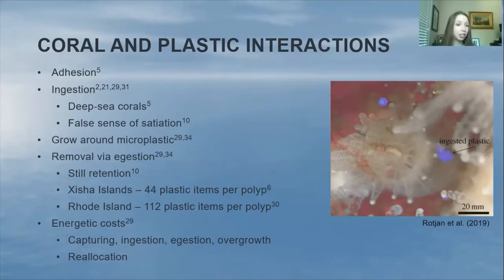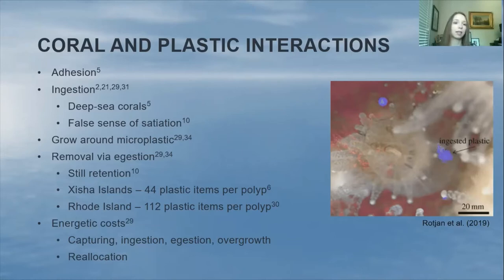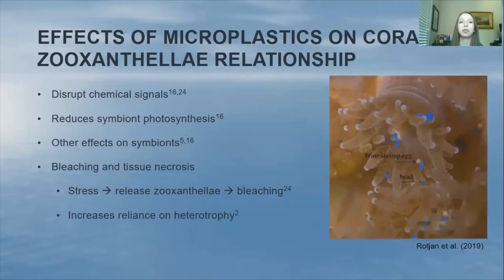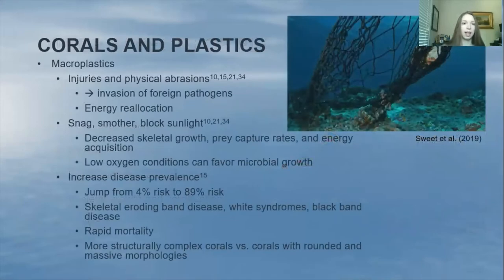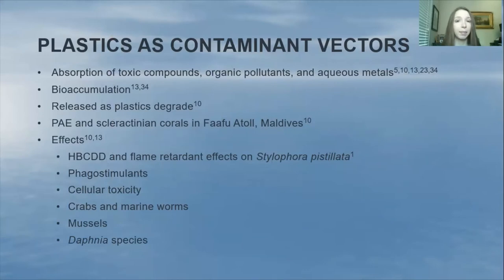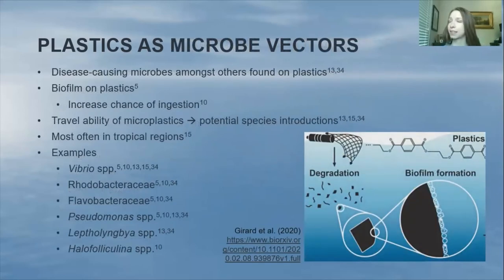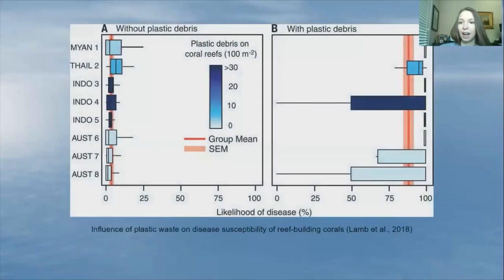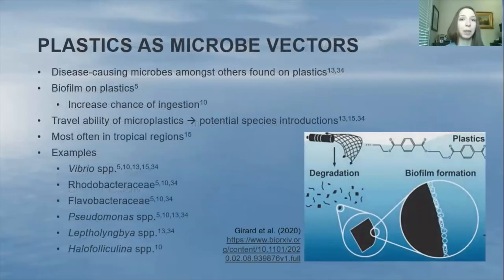Part 2: Effects of Plastics on Corals and other Reef Invertebrates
Hi everyone! Thank you for taking the time to watch this video! All of this is a literature review I conducted on the effects of plastics on corals and coral reef invertebrates for my Master of Fisheries and Aquatic Sciences technical paper. I am so excited to be wrapping up this University of Florida program next week! A MASSIVE thank you to my advisor - Dr. Ruth Francis-Floyd - and committee members - Dr. Shirley Baker and Dr. Maia McGuire!
Part 1: Marine Plastics & Importance of Coral Reefs

References 21-31:
21. Moberg F, Folke C. Ecological goods and services of coral reef ecosystems. Ecological Economics. 1999 May; 29(2): 215-233.
22. Montano S, Seveso D, Maggioni D, Galli P, Corsarini S, Saliu F. Spatial variability of phthalates contamination in the reef-building corals Porites lutea, Pocillopora verrucosa, and Pavona varians. Marine Pollution Bulletin. 2020 June; 155: 111117.
23. Mouchi V, Chapron L, Peru E, Pruski AM, Meistertzheim A, Vétion G, Galand Pe, Lartaud F. Long-term aquaria study suggests species-specific responses of two cold-water corals to macro-and microplastics exposure. Environmental Pollution. 2019 October; 253: 322-329.
24. Nie H, Wang J, Xu K, Huang Y, Yan M. Microplastic pollution in water and fish samples around Nanxun Reef in Nansha Islands, South China Sea. Science of the Total Environment. 2019 December 15; 696: 134022.
25. Nobre CR, Santana MFM, Maluf A, Cortez FS, Cesar A, CDS Pereira, Turra A. Assessment of microplastic toxicity to embryonic development of the sea urchin Lytechinus variegatus (Echinodermata: Echinoidea). Marine Pollution Bulletin. 2015 March 15; 92(1-2): 99-104.
26. Okubo N, Takahashi S, Nakano Y. Microplastics disturb the anthozoan-algae symbiotic relationship. Marine Pollution Bulletin. 2018 October; 135: 83-89.
27. Patterson J, Jeyasanta KI, Sathish N, Edward JKP, Booth AM. Microplastic and heavy metal distributions in an Indian coral reef ecosystem. Science of the Total Environment. 2020 November 20; 744: 140706.
28. Patti TB, Fobert EK, Reeves SE, da Silva KB. Spatial distribution of microplastics around an inhabited coral island in the Maldives, Indian Ocean. Science of the Total Environment. 2020 December 15; 748: 141263.
29. Pittura L, Avio CG, Giuliani ME, d’Errico G, Keiter SH, Cormier B, Gorbi S, Regoli F. Microplastics as vehicles of environmental PAHs to marine organisms: combined chemical and physical hazards to the Medieterranean mussels, Mytilus galloprovincialis. Frontiers in Marine Science. 2018 April 3; 5: 103.
30. Porter A, Smith KE, Lewis C. The sea urchin Paracentrotus lividus as a bioeroder of plastic. Science of The Total Environment. 2019 July; 693: 133621.
31. Reichert J, Schellenberg J, Schubert P, Wilke T. Responses of reef building corals to microplastic exposure. Environmental Pollution. 2018 June; 237: 955-960.
Thumbnail photo from Sweet et al., 2019